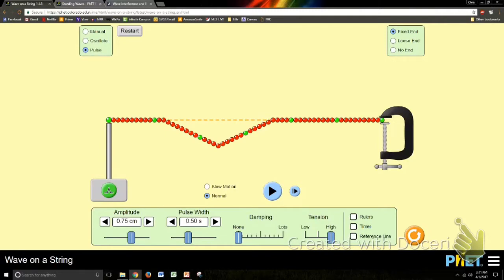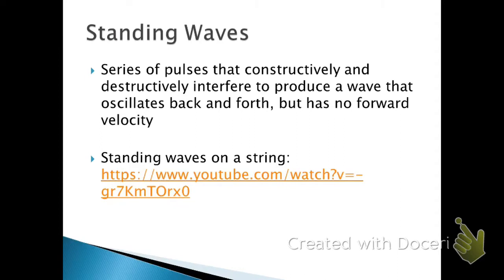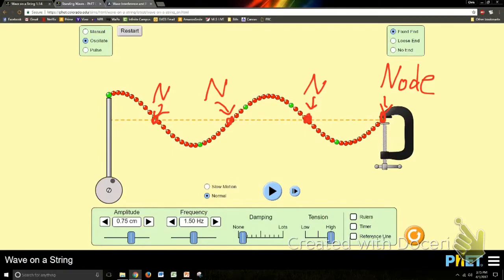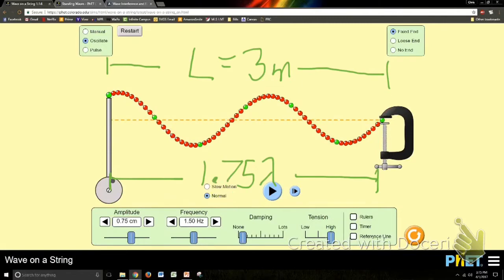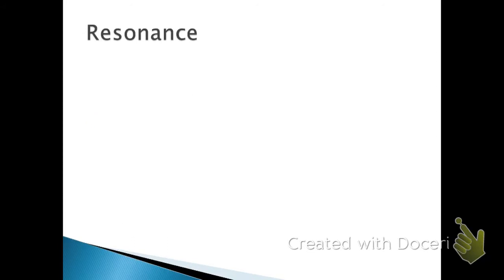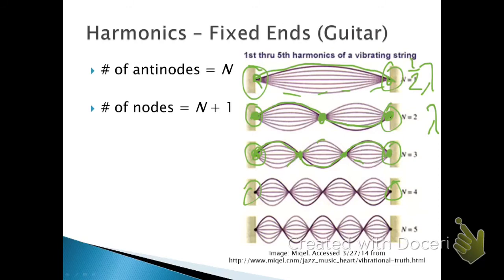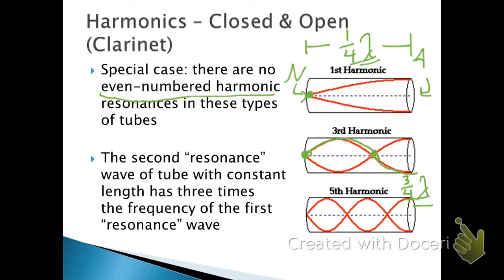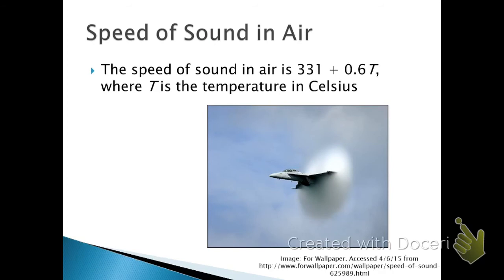Module 11 Video 2: Standing Waves and Resonance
Martin, a cat, and physics.